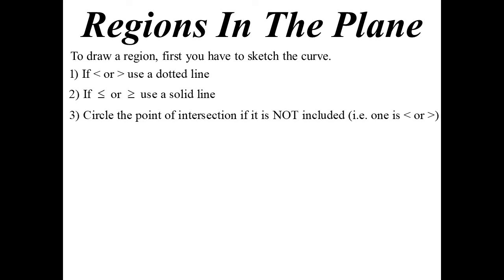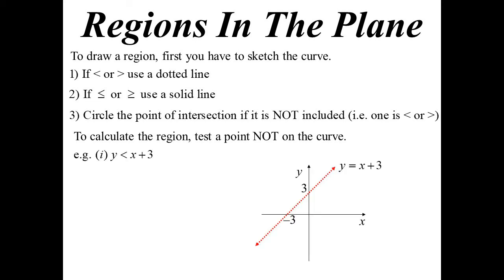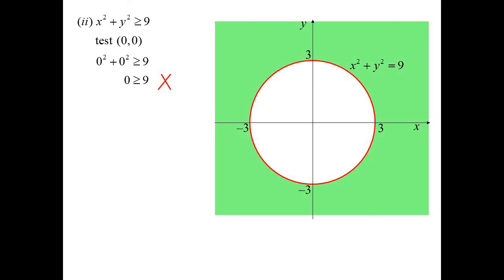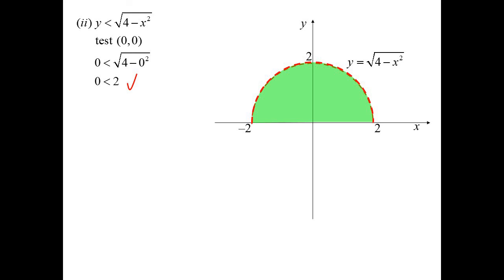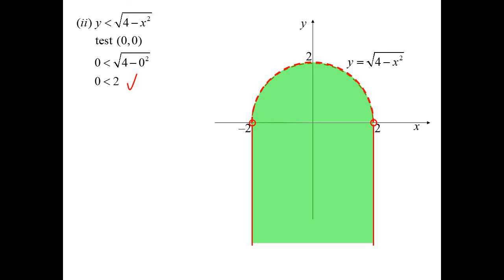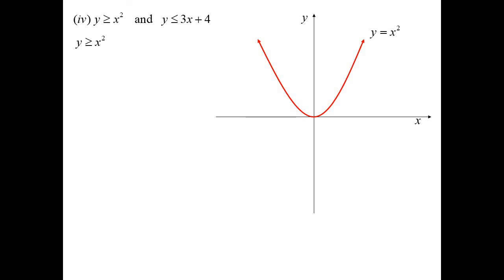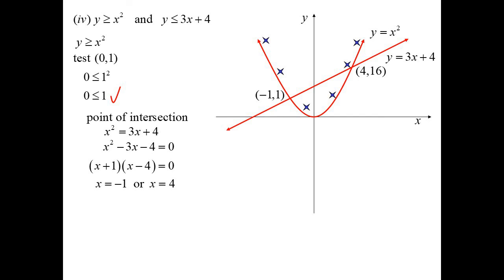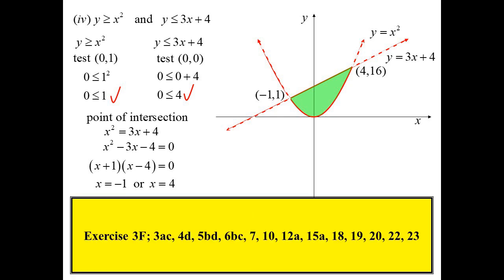12X1 T02 04 regions in the plane 2022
Inequalities involving two pronumerals instead of one